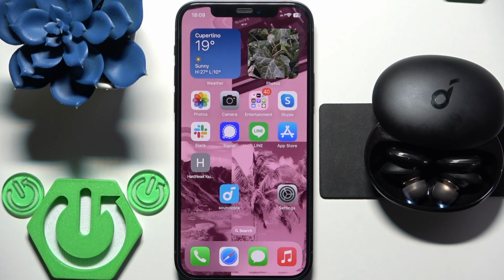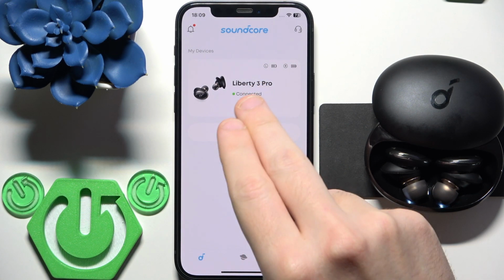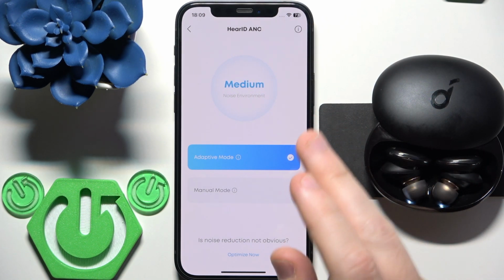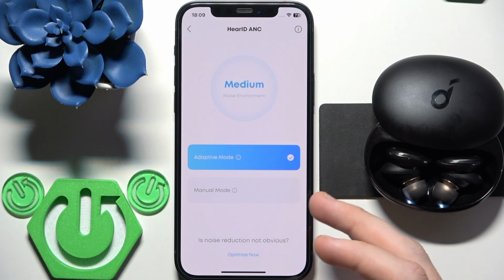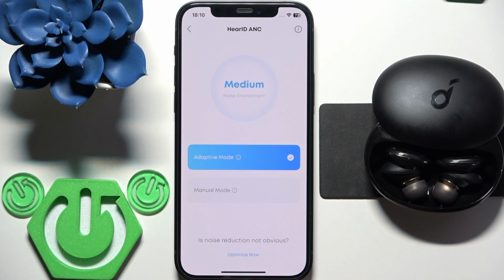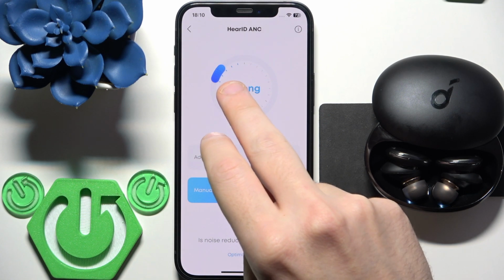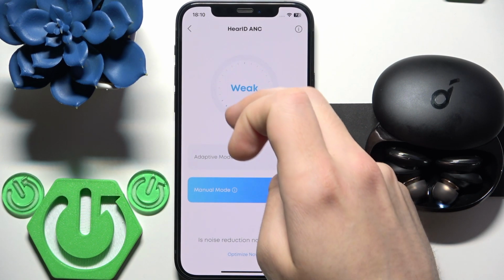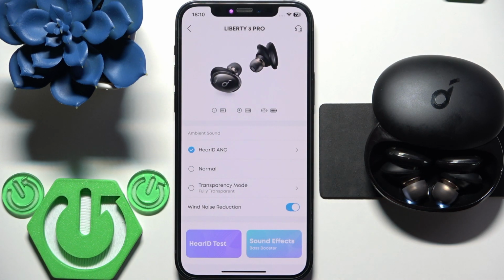ANKER Liberty 3 Pro – How to Manage Noise Cancellation Settings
If you want to get the best sound experience from your ANKER Liberty 3 Pro earbuds, learning how to manage noise cancellation is essential. In this video, we show you step-by-step how to adjust Active Noise Cancellation (ANC) using the Soundcore app. You’ll see how to access ANC settings, choose between adaptive and manual modes, and select the right noise cancellation level for your environment. Whether you prefer strong, mid, or weak ANC, this guide will help you customize your ANKER Liberty 3 Pro earbuds for optimal comfort and sound quality. Perfect for anyone looking to control background noise and enjoy music or calls without distractions.

How to manage noise cancellation on ANKER Liberty 3 Pro earbuds?
How to use adaptive ANC mode with ANKER Liberty 3 Pro?
Where are the noise cancellation settings in the Soundcore app for ANKER Liberty 3 Pro?

0:00 Introduction
0:08 Open Soundcore app and select ANKER Liberty 3 Pro
0:18 Access ANC (Active Noise Cancellation) menu
0:28 Perform HearID ANC test if needed
0:38 Choose adaptive or manual ANC mode
0:48 Select strong, mid, or weak ANC level
1:10 Save and exit settings